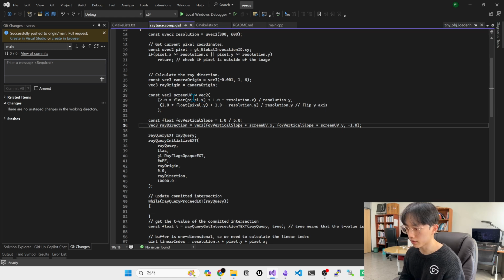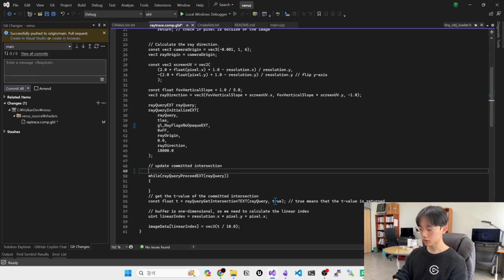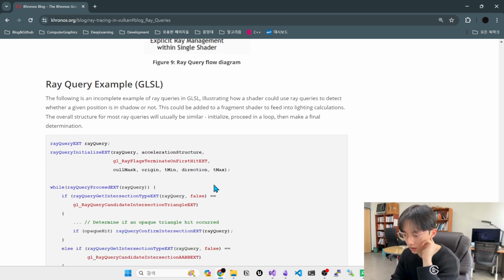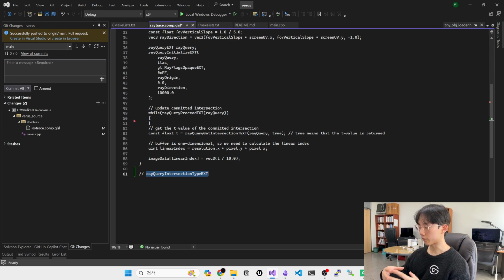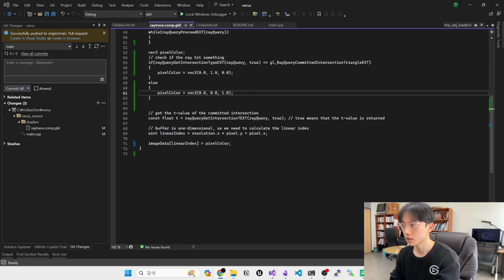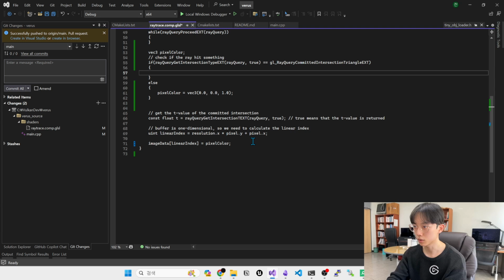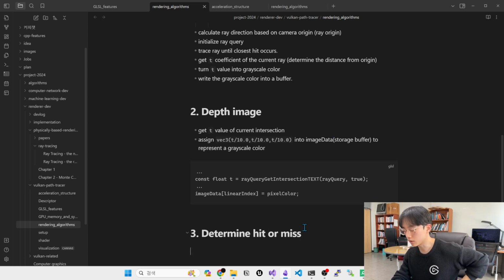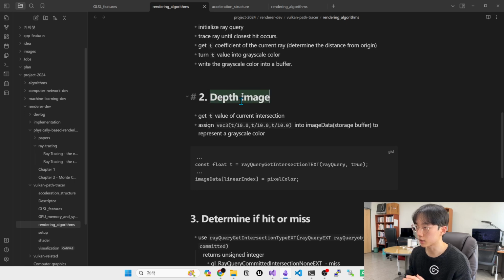Computer Graphics Challenge - Day 83 (Finally rendered ray traced image!)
Today what i learned :
- how to use ray query APIs
  - get primitive ID
  - get an intersection point relative to barycentric coordinates
  - get number of intersections by using `rayQueryProceedEXT`

I finally rendered a single frame traced by rays !
I didn't implement any BRDF on it yet, but could get some informations from ray-mesh intersection and use it for coloring pixels.